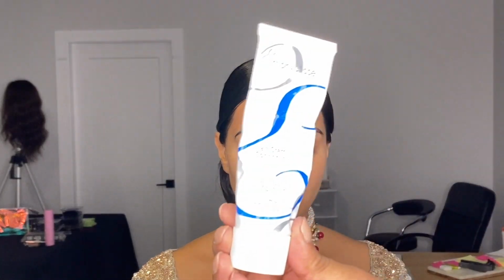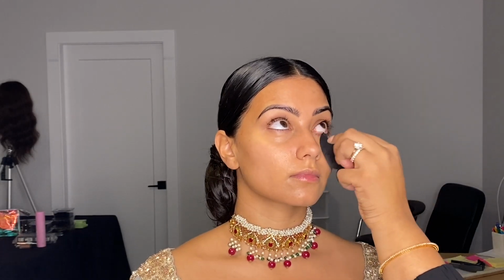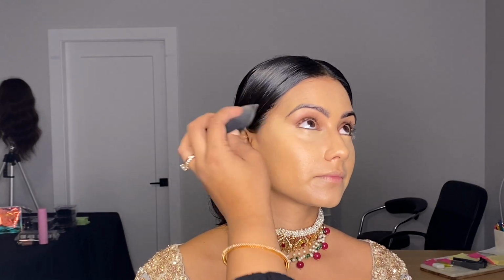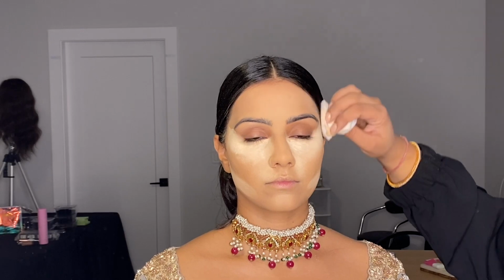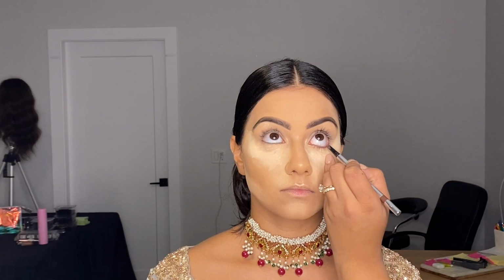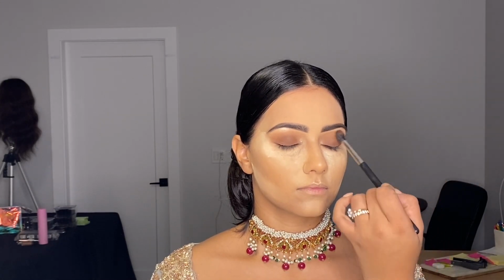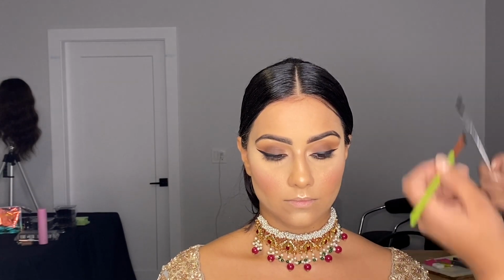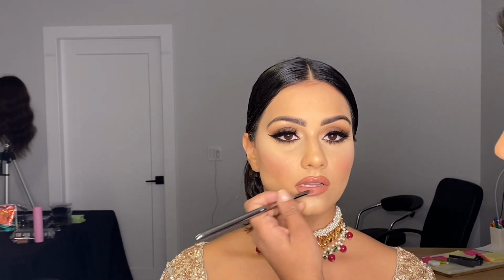full talk through Indian Bridal tutorial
follow me on all socials @SohalGrewal

Dress your face takeover 2020
( also this was filmed in 2020 just forgot to upload!)